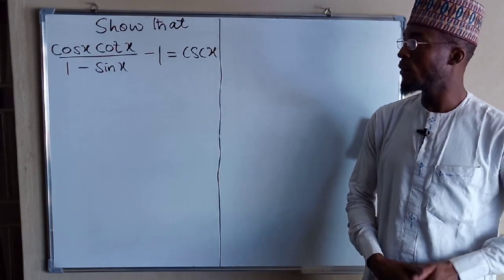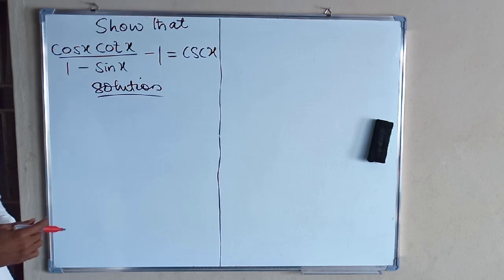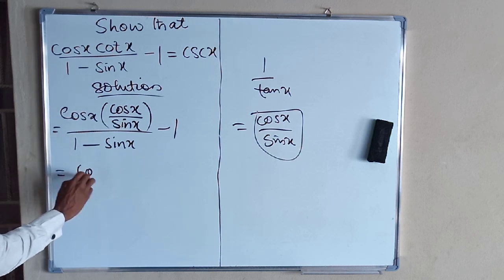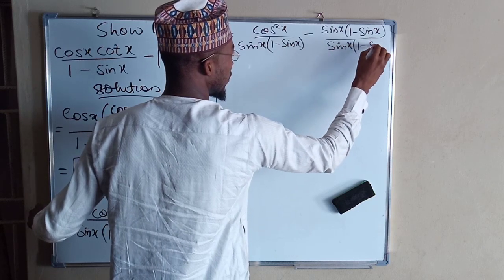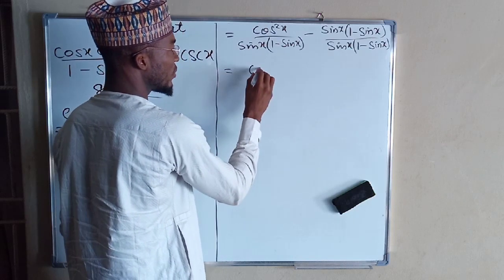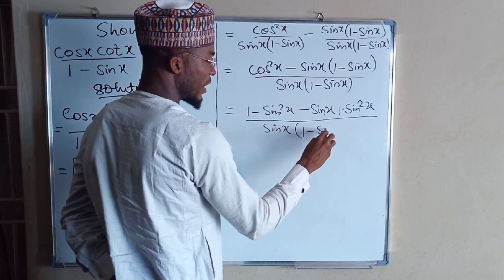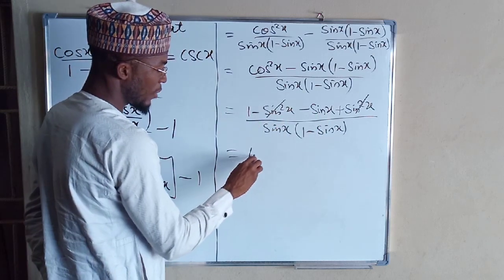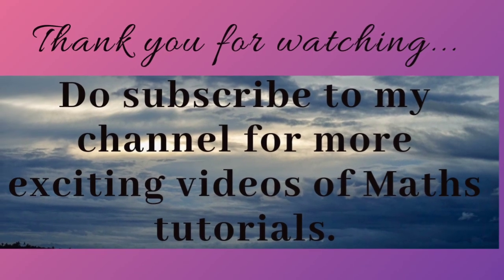Arithmetic proofs of some trigonometric ratios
Step1: Transform each term to either some or cosine ratio.
Step2:  Simplify the terms till the Left hand side equals the right hand side.